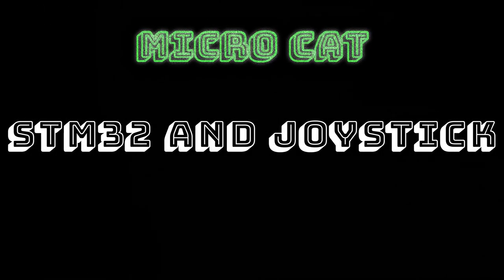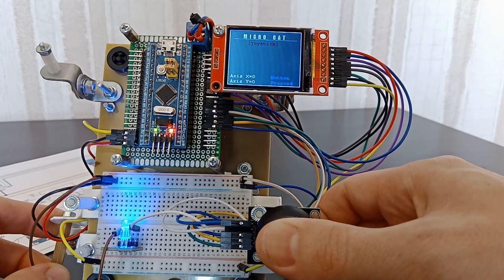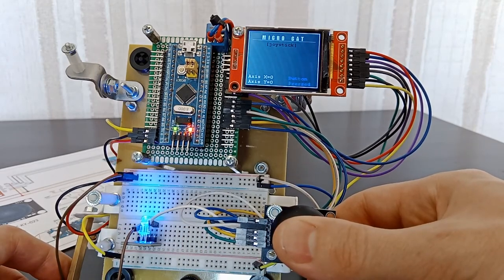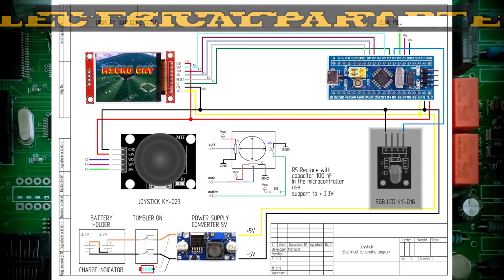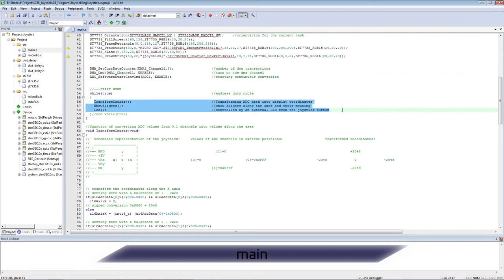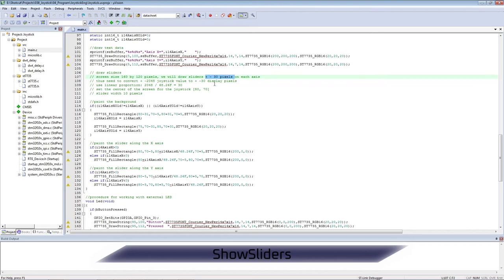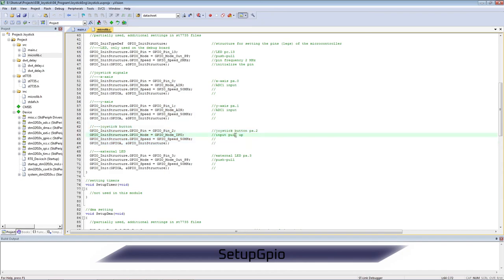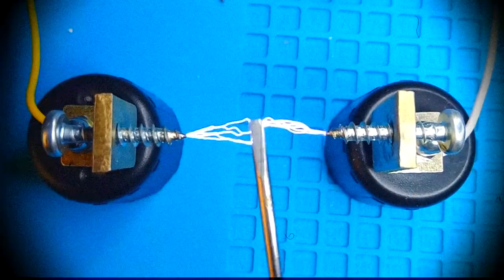STM32 and JOYSTICK | #38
How to use a joystick to control a car or a quadcopter?
Let's see, using the example of a simple joystick KY-023, how to get data from it to the STM32 microcontroller.
For work, you need two ADC channels and one digital input. Thus, you can get values from the joystick
along two axes, as well as the state of its button.
The digitized values ??are conveniently displayed on the display, as well as an external LED.
And so, we watch the video, collect everything according to the proposed electrical diagram and flash the controller.

Part of the equipment:
1) Microcontroller stm32f103c8t6, brains of the system
2) Batteries 3.7 V 2 pcs with a switch
3) Display 160 * 128 based on ST7735
4) RGB LED KY-016
5) Joystick KY-023
6) Pulse converter LM2596S
+) Connecting wires, straight arms and a desire to figure out how everything works here